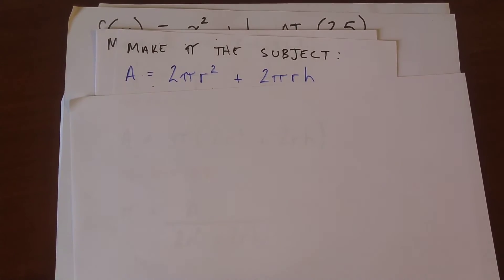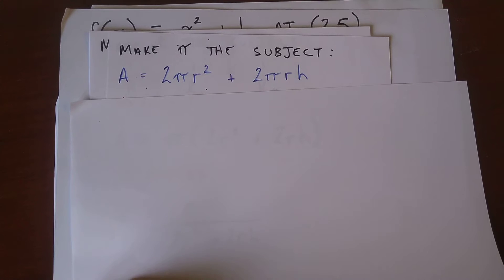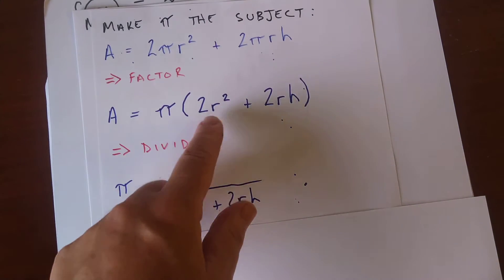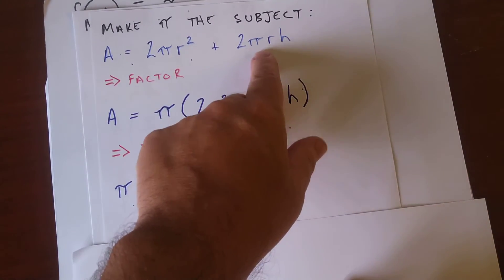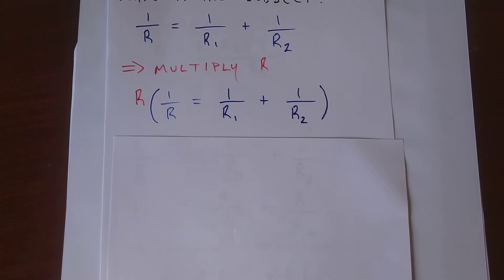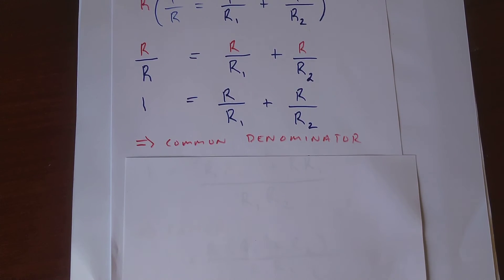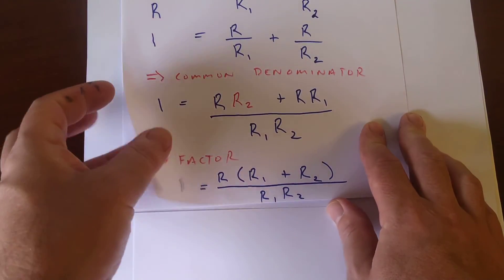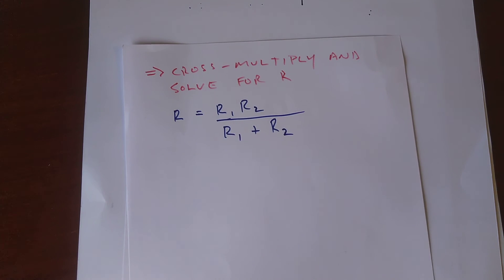literal equations (literally)